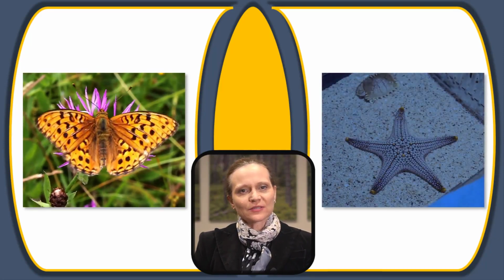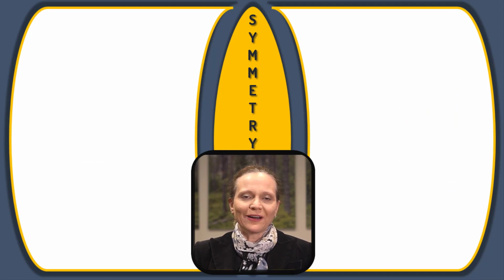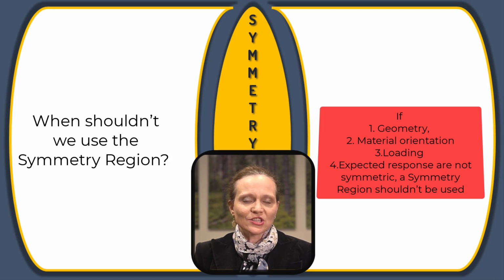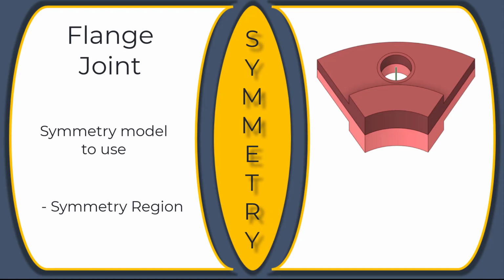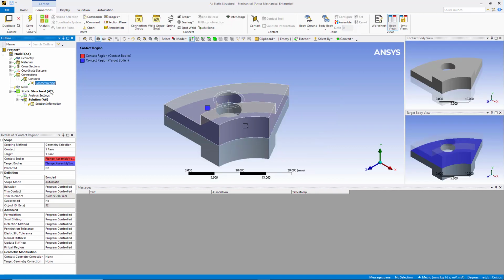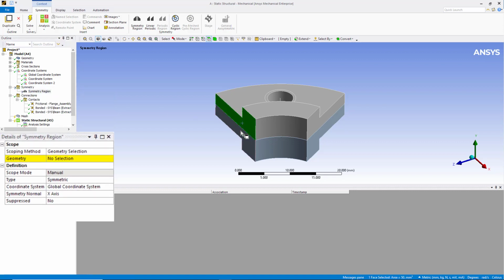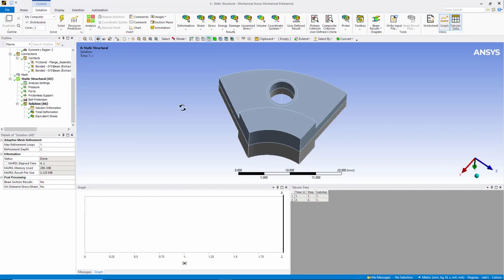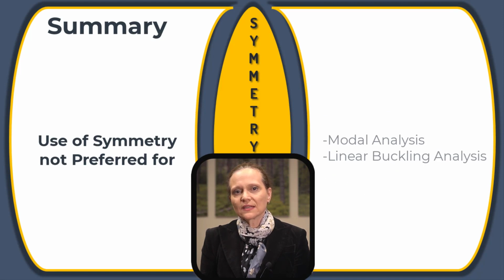Understanding When to Take Advantage of Symmetry Using Ansys Mechanical — Lesson 3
In this lesson, we will show when to take advantage of symmetry. If the geometry, material orientation, loading, and expected response all exhibit symmetry about the same planes, we can take advantage of planar symmetry and only model a portion of the actual structure to reduce analysis run time and memory requirements. Using Symmetry Regions in Ansys Mechanical can give more accurate and more computationally efficient solutions. However, the Symmetry Region tool should not be used when all four symmetry requirements are not satisfied, such as in modal or linear buckling analyses where non-symmetric modes are needed to be calculated.

0:00 - Intro
2:11 - General rule for a planar symmetry boundary condition
2:46 - Defining the Symmetry Region for planar symmetry
4:46 - Visual expansion of symmetry results to show a “full” model for the planar case
5:28 - Understanding the conditions when Symmetry Region shouldn’t be used
8:55 - How to Split bodies for symmetry in Ansys SpaceClaim?
11:20 - How to connect line bodies with solid bodies via Contact Region in Ansys Mechanical?
12:20 - How to create and align local Coordinate Systems based on geometry?
13:21 - How to create Symmetry Region in Ansys Mechanical?
14:14 - How to define Bolt Pretension load in Ansys Mechanical?
16:20 - How to visually expand symmetry model results to show a “full” model for a sector?